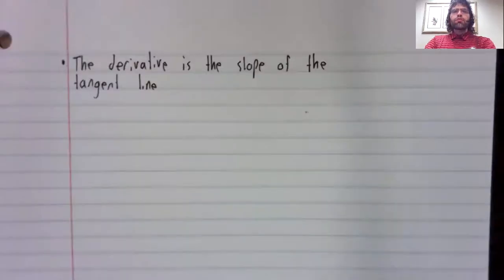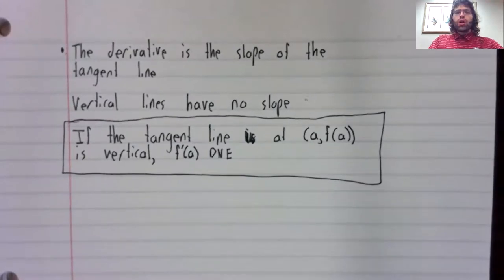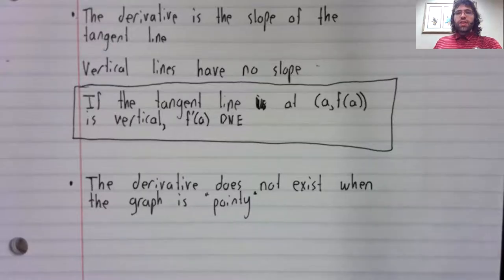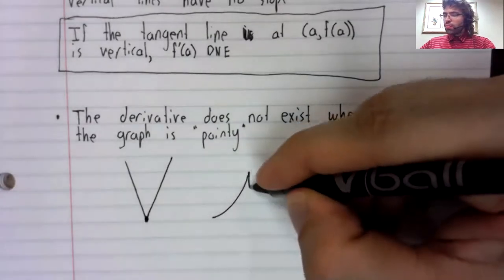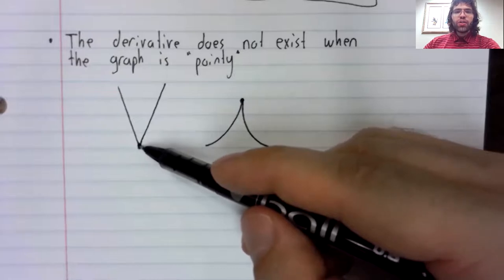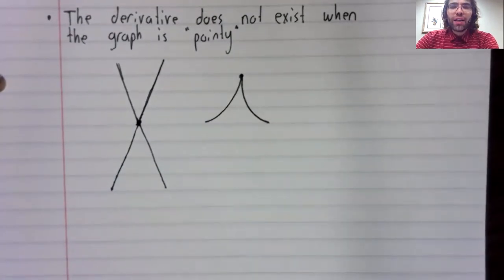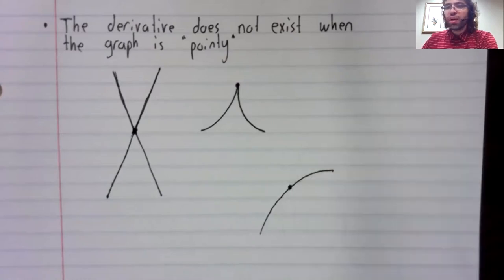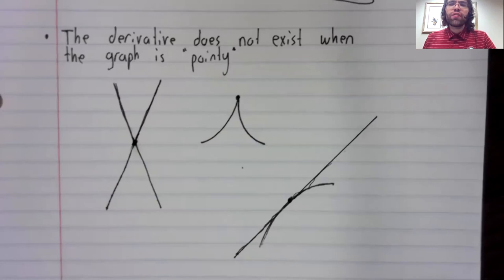C1, Section 3 2, Two more cases where the derivative does not exist